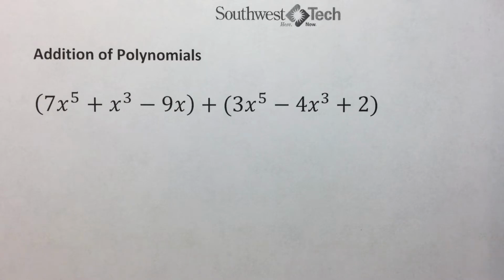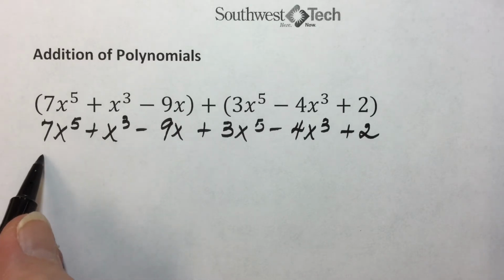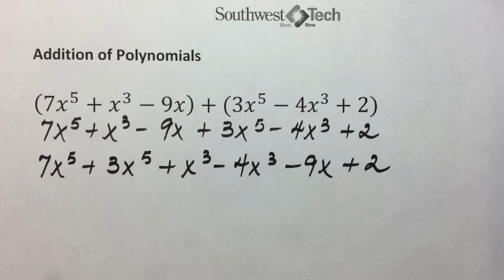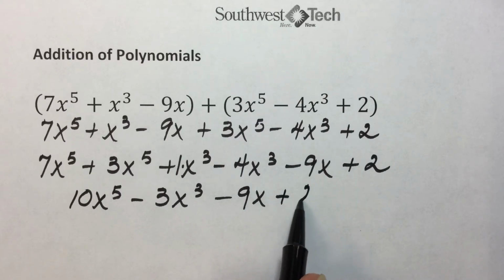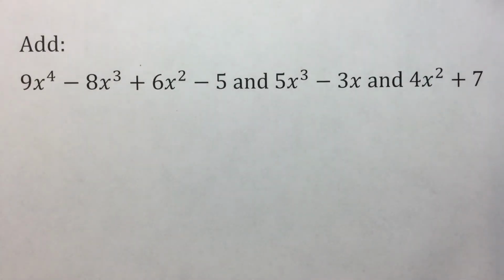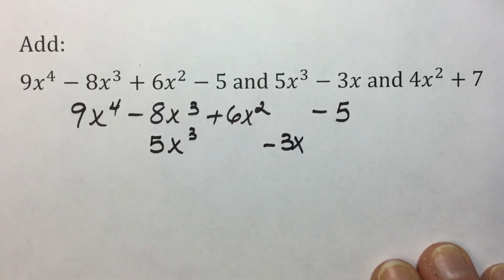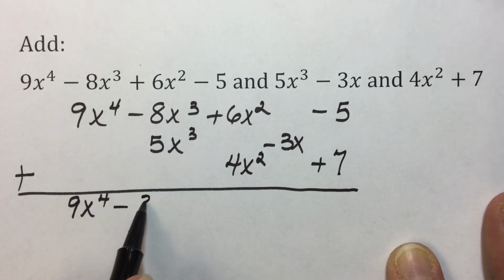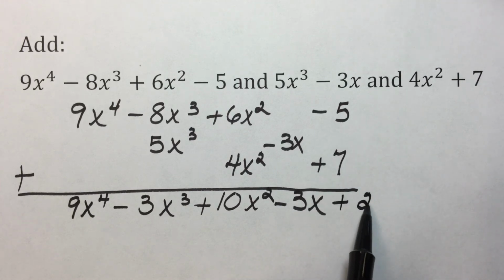*Addition of Polynomials - Elementary Algebra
Learn how to add (combine) polynomials.